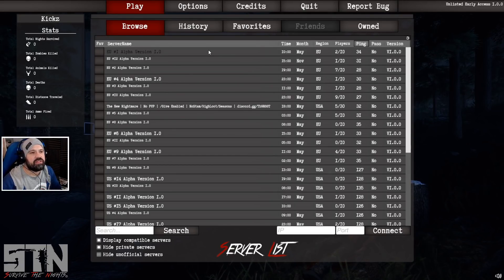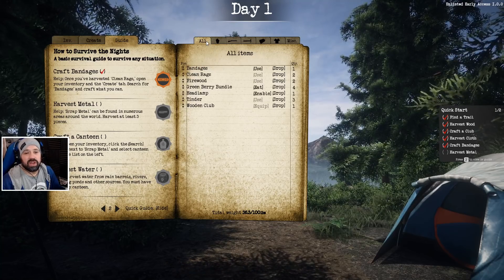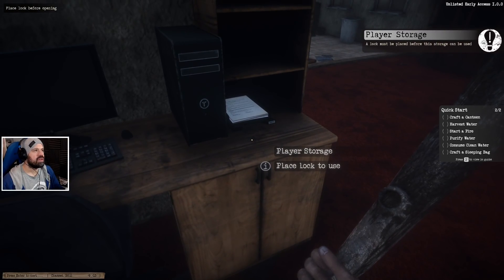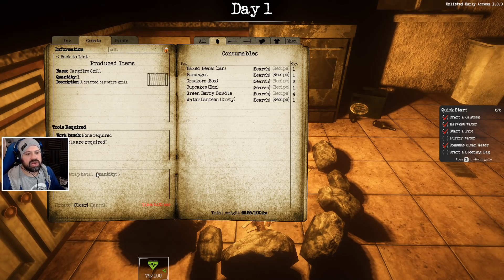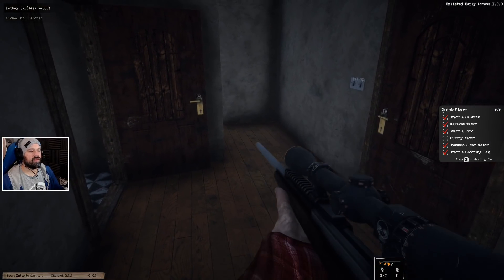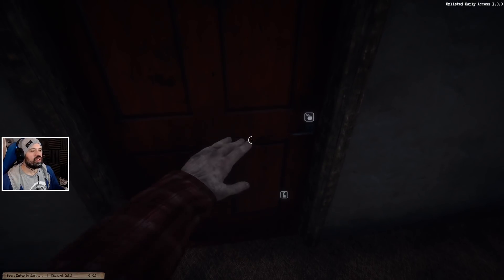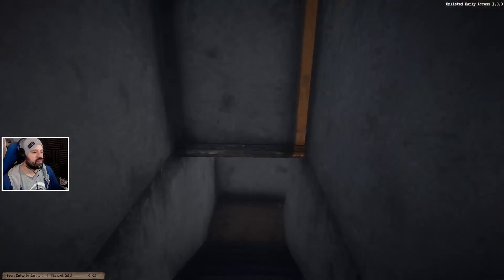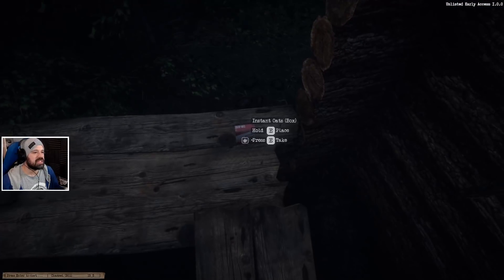Survive The Nights Alpha 1.0 Early Access - First Look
Survive The Nights officially arrived in Early Access now with Alpha 1.0 - I have not yet played it and we checked it out for the very first time.

Survive the Nights is a unique FPS survival game focusing on teamwork, fortification, creativity and strategy. Secure a structure or roam free, the choice is yours. Survive the Nights focuses on realistic survival, post zombie infestation. The game takes advantage of day and night cycles. Preparing during daylight hours when moving around the world is less risky. Make use of existing structures instead of building them. Play as a team to better your chances to survive each night.

Use the day time hours to roam the island, find loot and prepare for the night to come. Fortify structures, set traps, start fires, get meals and bandages ready. When the night falls, you will not want to venture too far from a secure structure.

Here's some of what Survive the Nights has to offer in its first public alpha build. Please remember, we’re dedicated to listening to the players. If you have any suggestions, share them our discord. and steam community hub. We’re listening!

Game Features

Game World

Large hand designed world
Woodlands
Campgrounds
Starting Camps
Shipping container camps
Farmland
Cabins
Meadows
Rivers
Large road system
100’s of fortifiable structures
Day and night Cycles
Weather System
Electrical System
Fortifiable Structures
Crafting and Inventory
Placement and Storage
Vehicles and Transport
Mental Health System
Nutrition and Hydration
Dynamic Aggressive AI
Global Stats